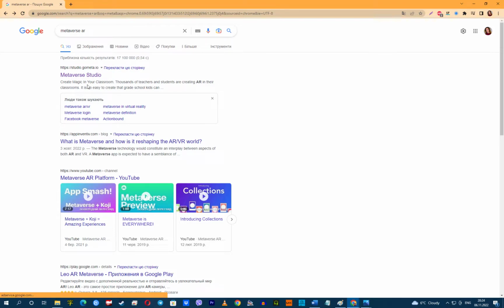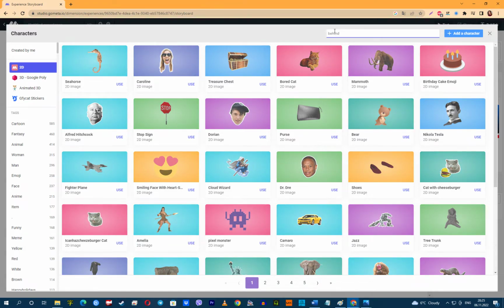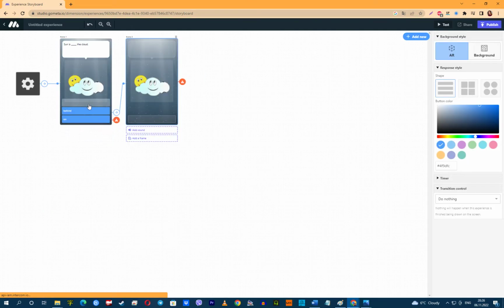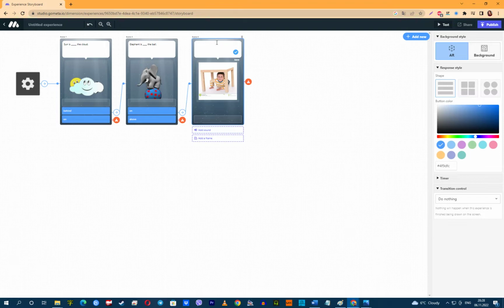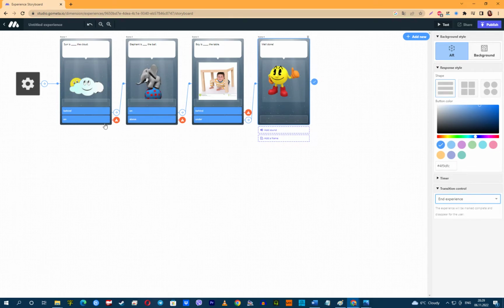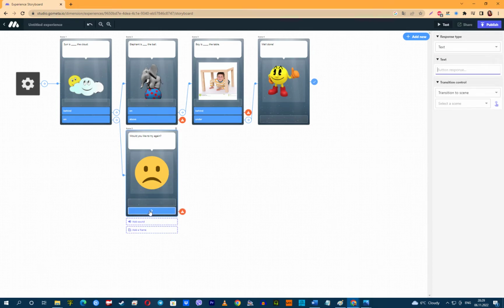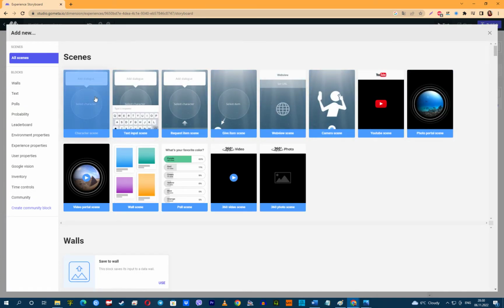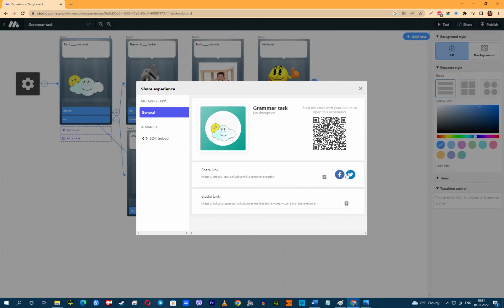How to use Metaverse in FL learning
Watching this video you will learn about the ways of using Metaverse in foreign language learning.